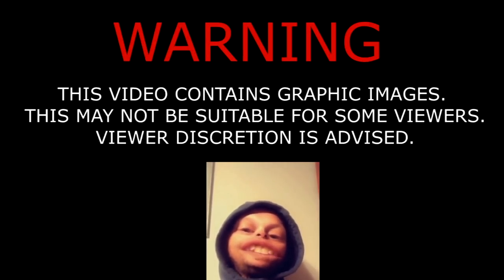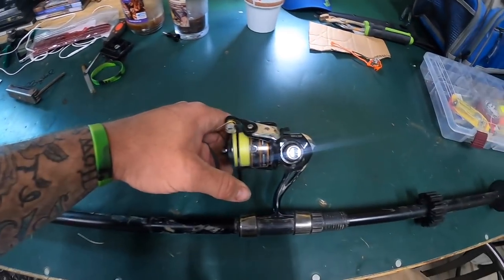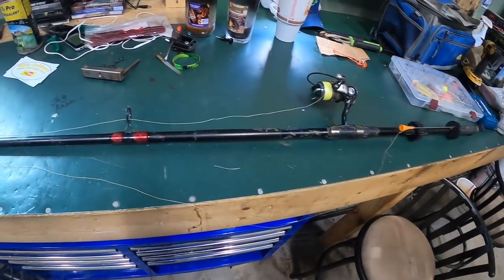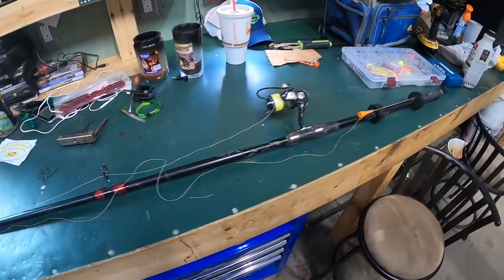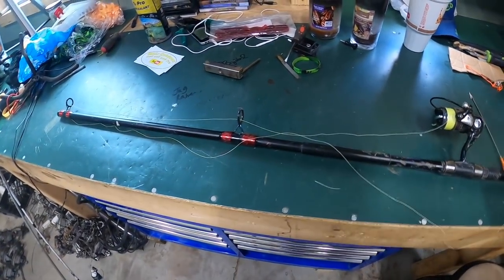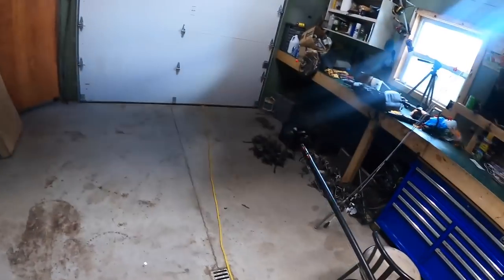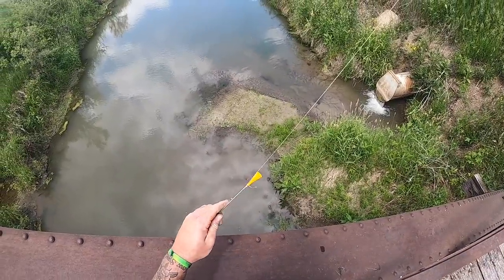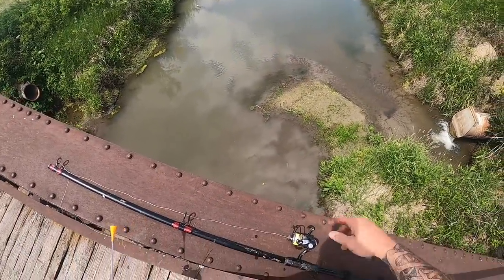THE BIG BORE FISH HAWK BLOW GUN (REVIEW TRAPPER J STYLE )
Bruce k

MAILING ADDRESS
TRAPPER J